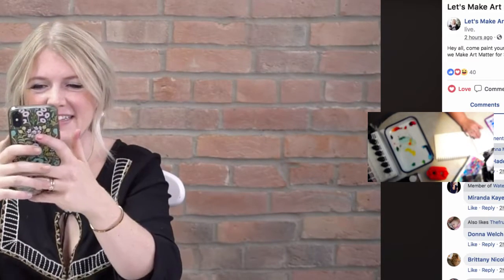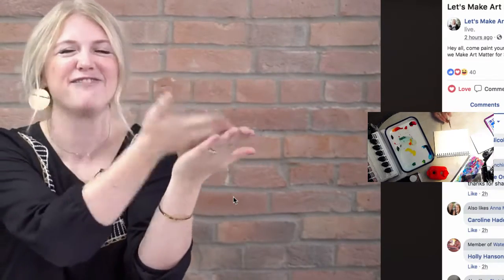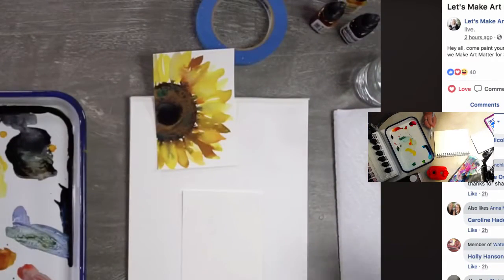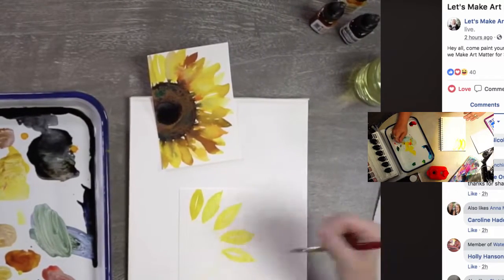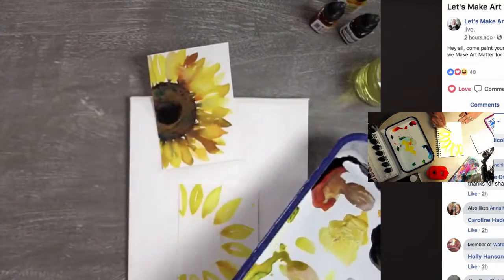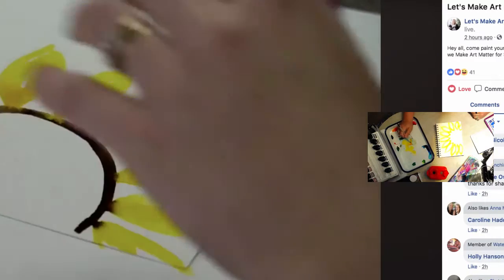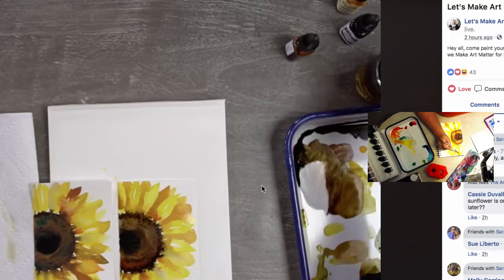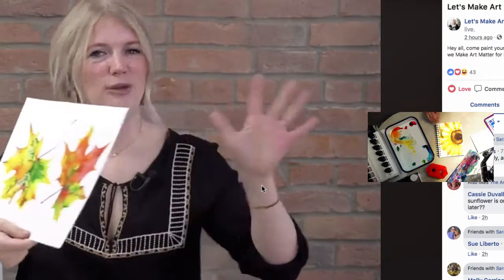Funky Sunflower petals are the bane of my painting!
Painting a postcard with @SarahCray who's Live I MISSED earlier! dangworkgettingintheway!!!